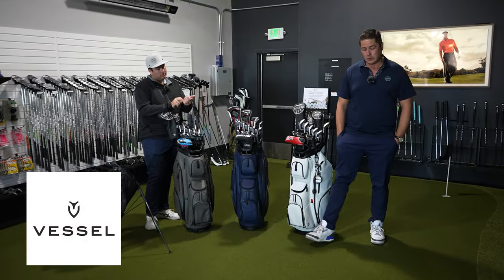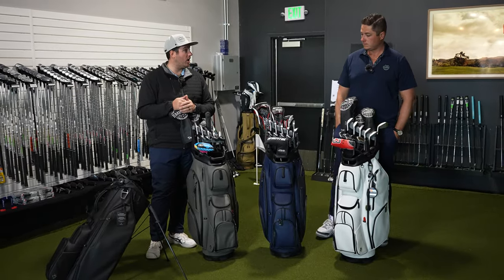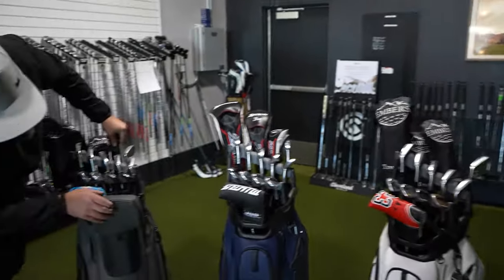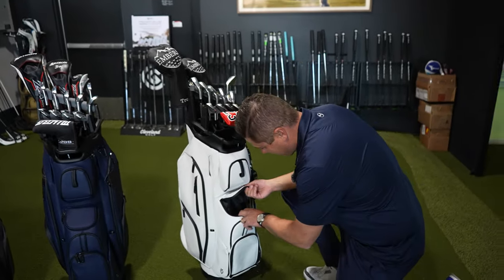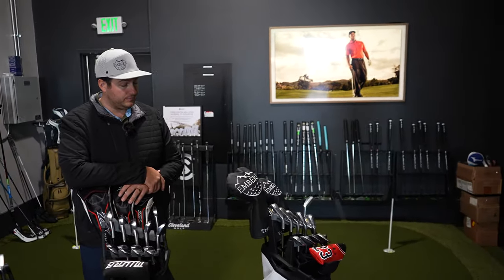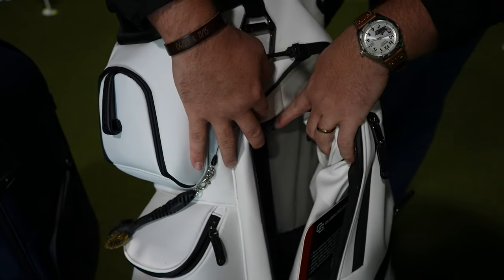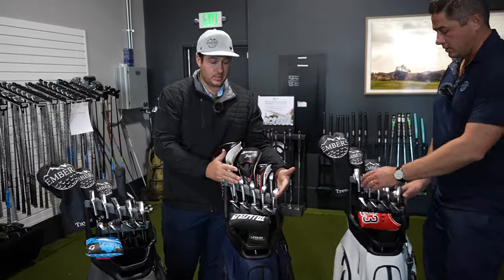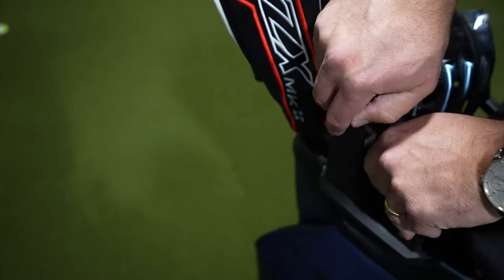Are Vessel Golf bags worth it?? ( These are the most expensive golf bags!! )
In today's video Trevor and Tayte will be reviewing the new Vessel golf bags! These golf bags have becomep popular recently and have found their way to our showroom! We can wait to show you all the awesome things these bags do! More videos incoming soon!!

Facebook: Embers Fireplaces and Outdoor Living

Embers Living
7705 W 108th Ave